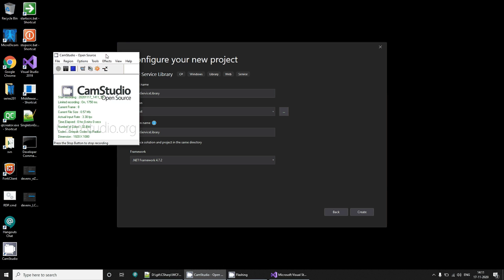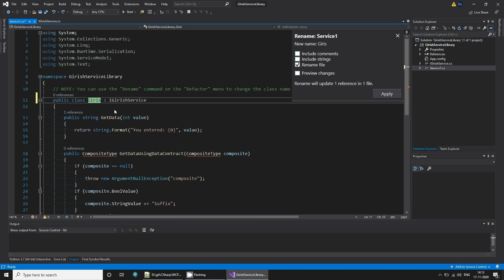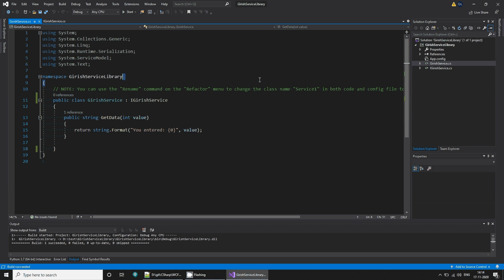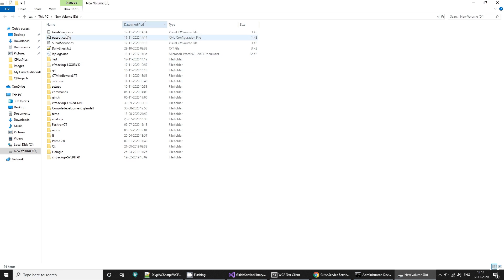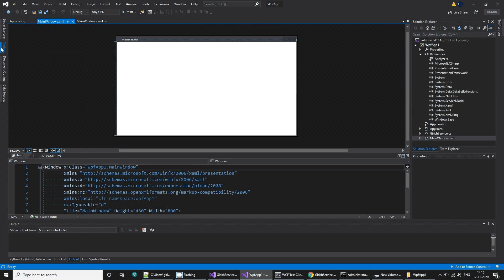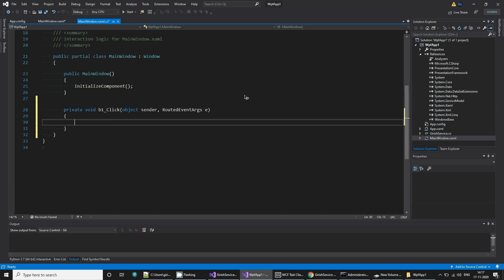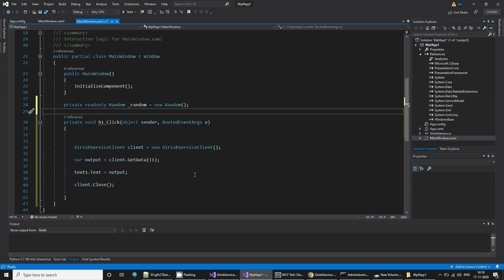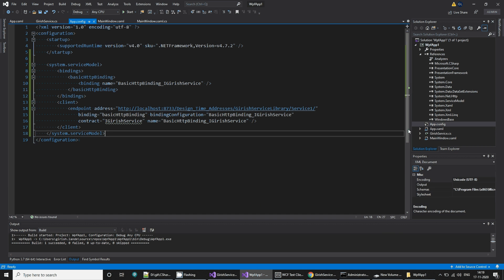WCF Service Creation and consuming using WPF client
This is WCF tutorial which explains how to create simple WPF service. Host it using Visual studio. Consume it using separate WPF application.